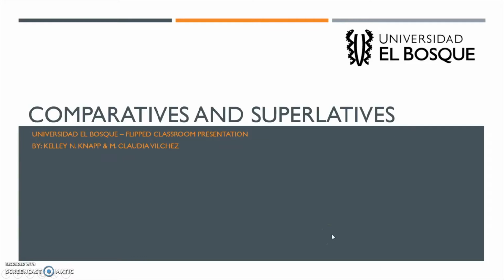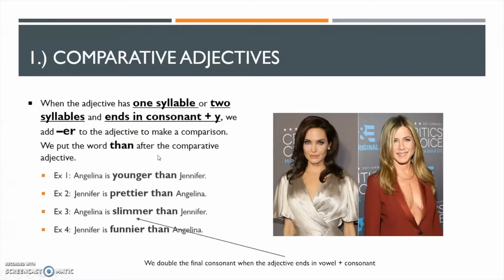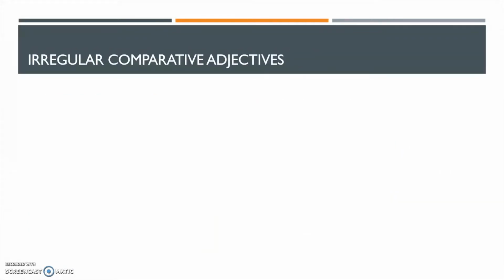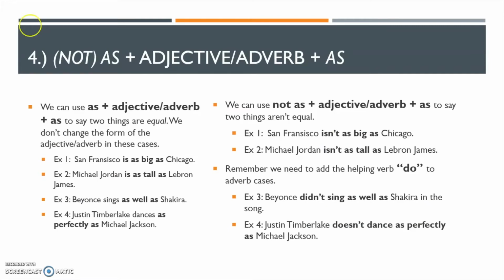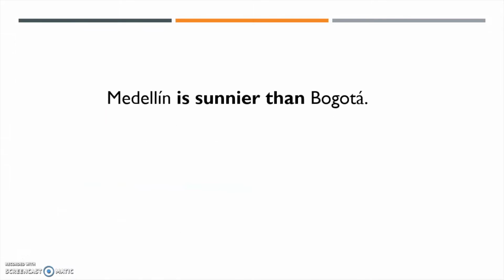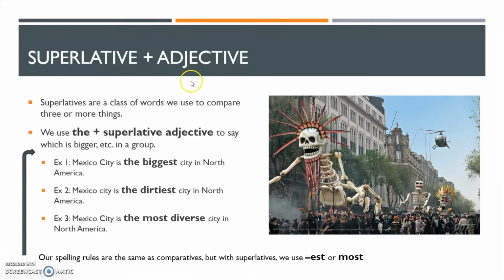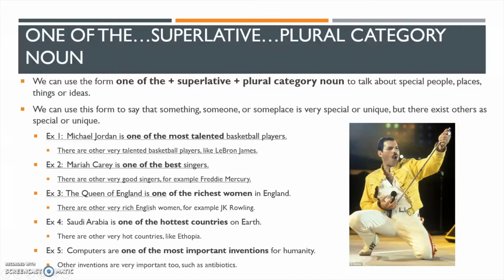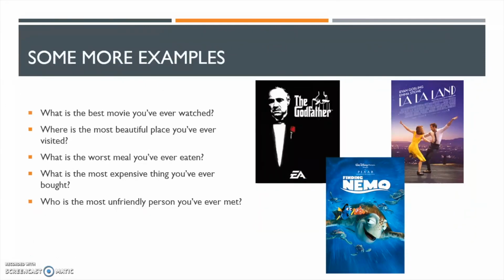Comparatives and superlatives